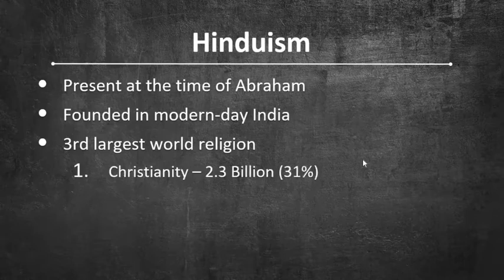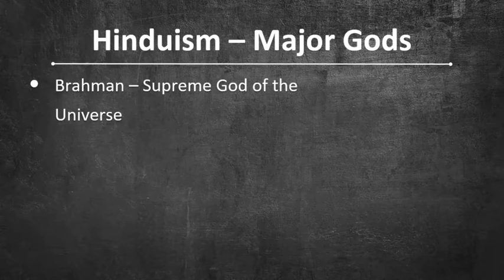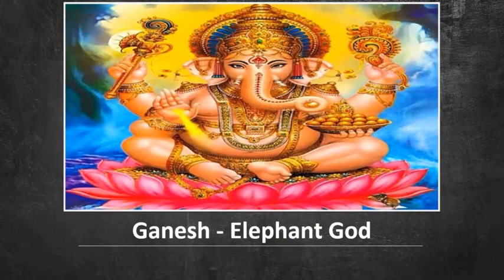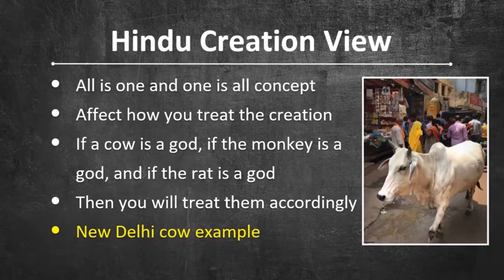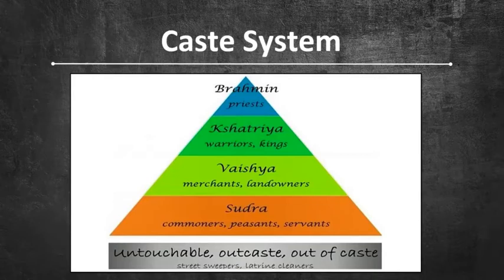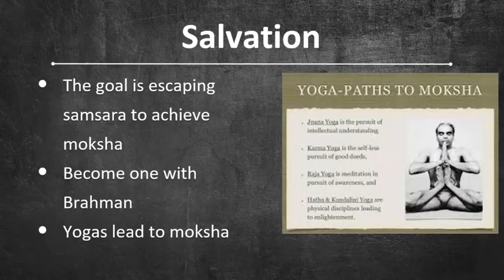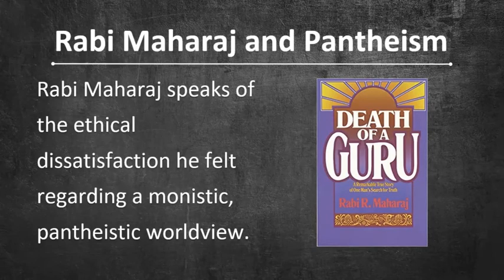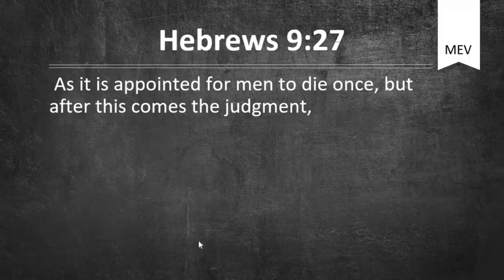World Religions: Hinduism